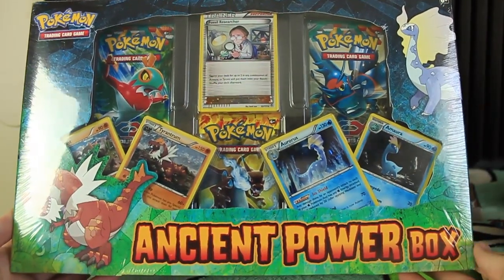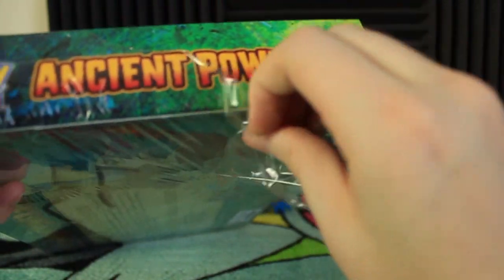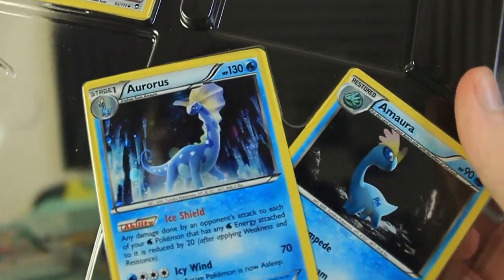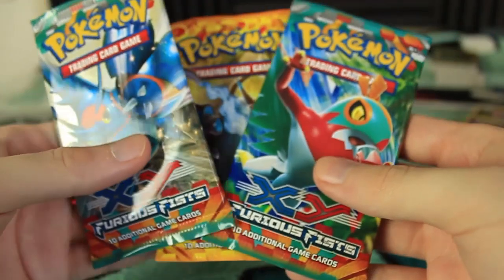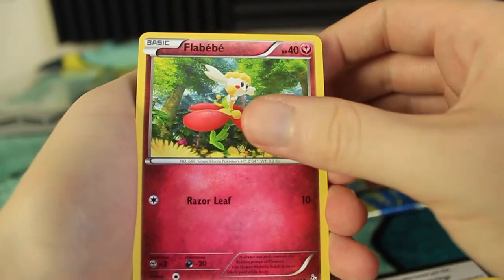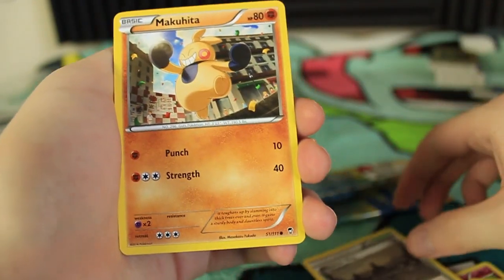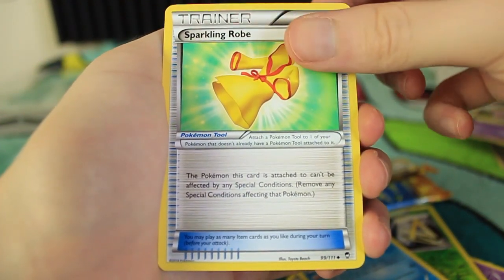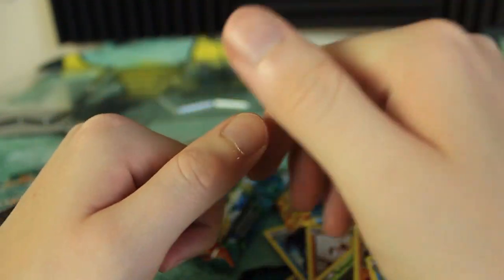Pokemon Cards - Ancient Power Box Opening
Dinosaurs and crud!